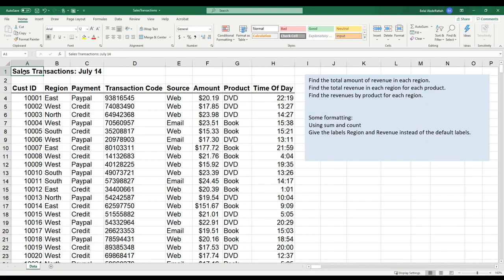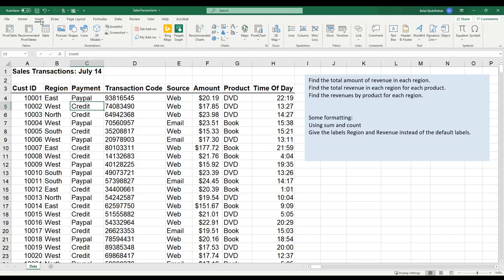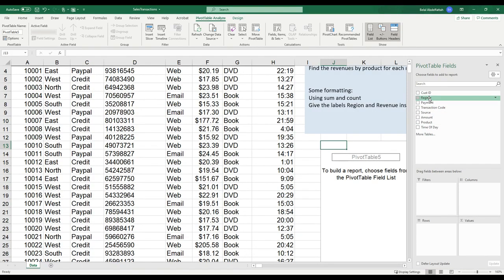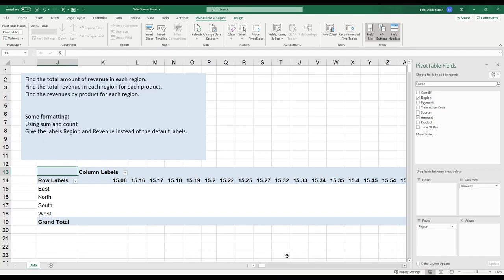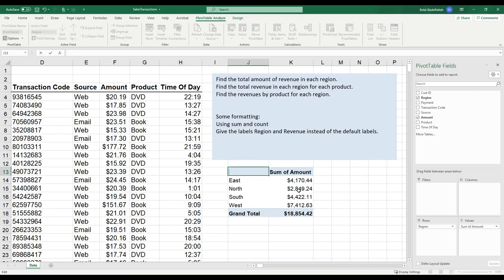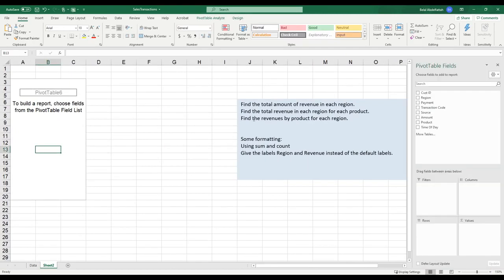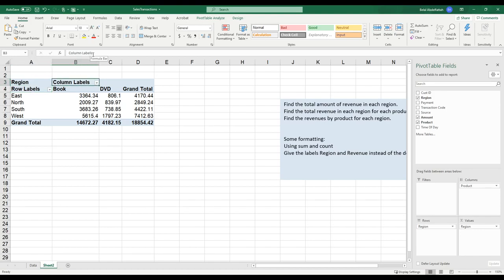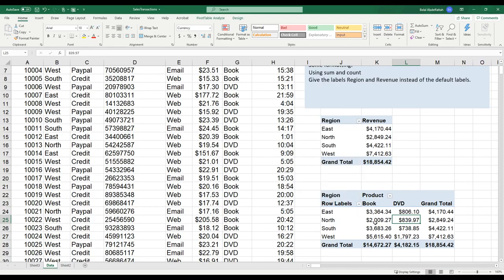Excel - Pivot Table Basics (Part 1)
This is Part 1 of our series on Excel Pivot Table Basics! 📊 Pivot Tables are an incredibly powerful tool for summarizing and analyzing large databases, and this video teaches you the fundamentals.

Using a sales transaction database, you'll learn how to:

Create a Pivot Table from your data using the Insert tab.

Understand the four main quadrants (Filters, Columns, Rows, and Values) and how to drag fields into them.

Aggregate quantitative data (like Revenue) to find the total amount in each Region.

Format and customize the Pivot Table labels and column headers for a clean, professional presentation.

This video sets the foundation for more advanced Pivot Table techniques covered in the rest of the series!

Introduction to Pivot Tables and Data Goals 0:00:01

How to Create a Pivot Table (Insert Tab) 0:01:25

Understanding the Pivot Table Fields Pane 0:02:32

Structuring the Table: Placing Region in Rows 0:03:30

Identifying the Best Quadrant for Revenue (Amount) 0:04:05

Aggregating Data: Placing Amount in the Values Quadrant 0:04:35

Formatting Values to Currency 0:05:06

Customizing Labels (Renaming Headers to "Region" and "Revenue") 0:05:49

Creating a Second Pivot Table in a New Worksheet (Region by Product) 0:06:35

Addressing the Duplicate Name Error 0:08:25

Removing Grand Totals 0:09:10

Formatting the Second Pivot Table Values 0:09:56

Keywords/Tags:
excel pivot table, pivot table basics, excel tutorial, data aggregation, pivot table fields, excel revenue analysis, data summarization, pivot table formatting